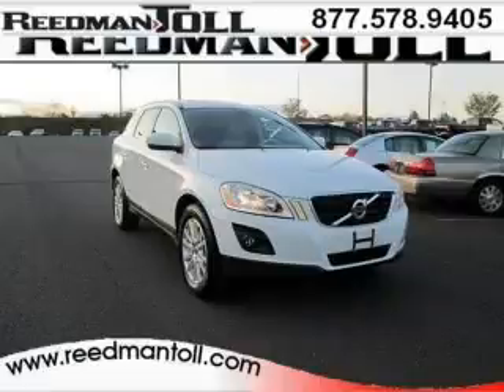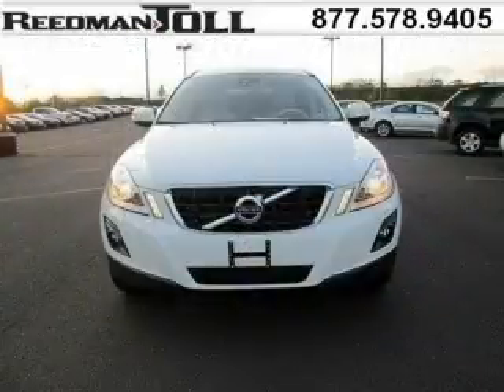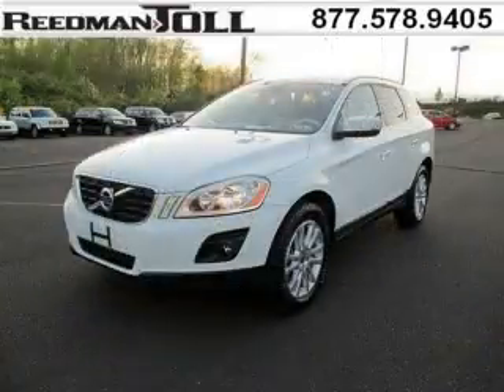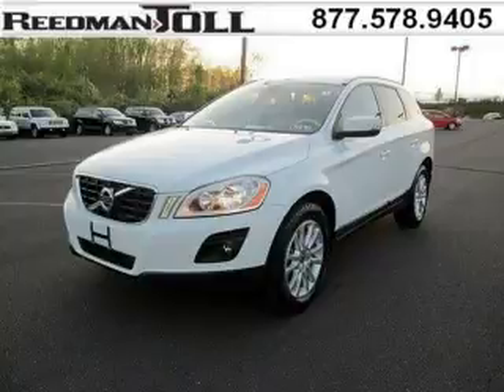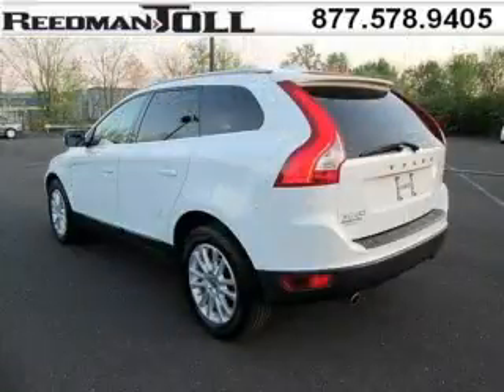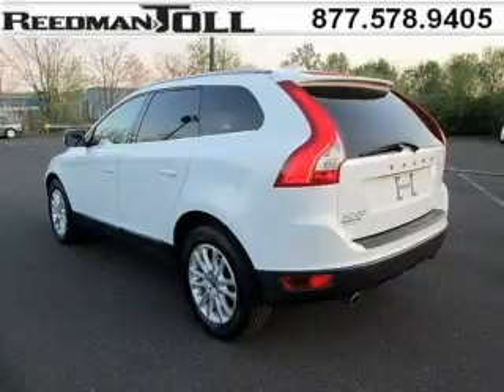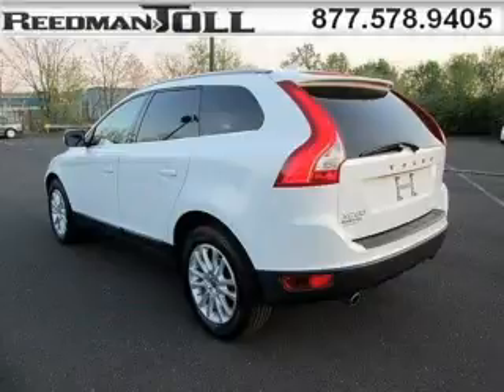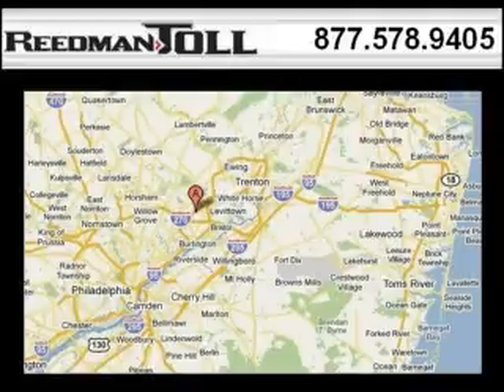Used 2010 Volvo XC60 Bensalem PA